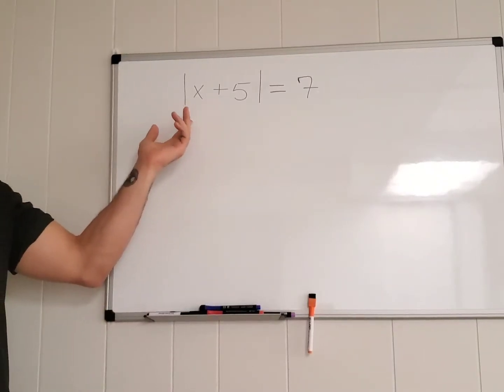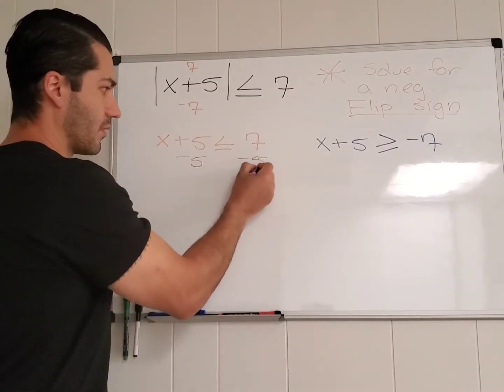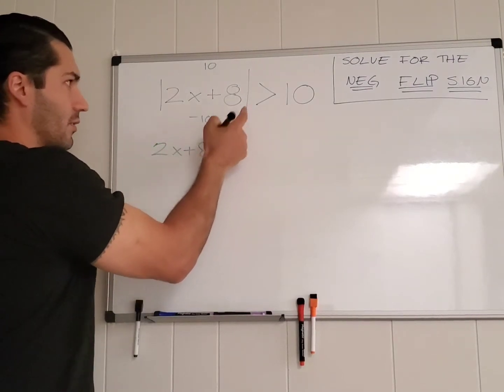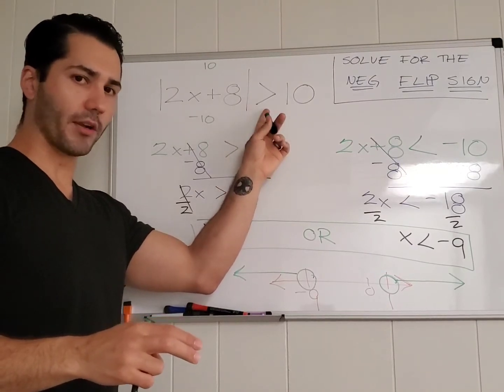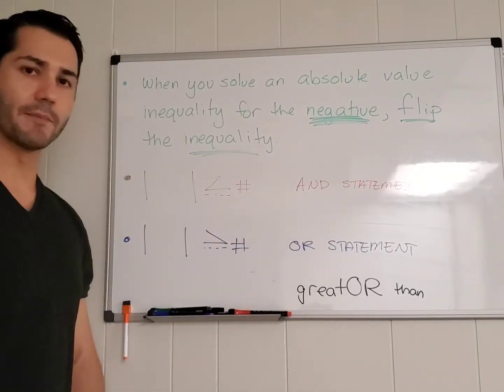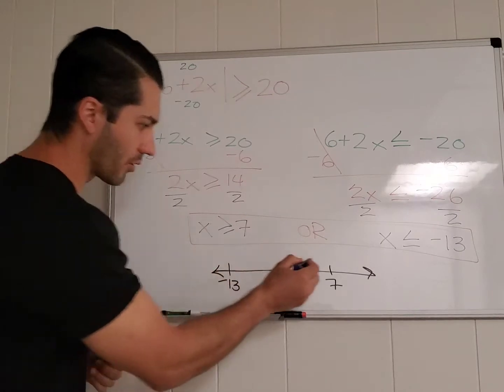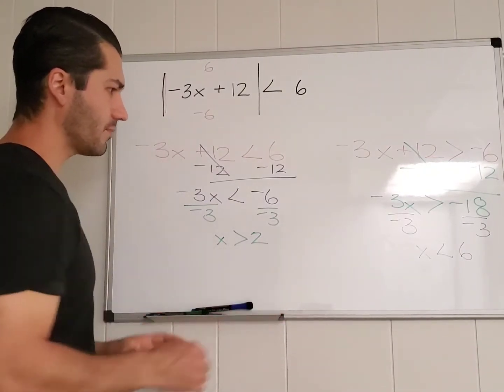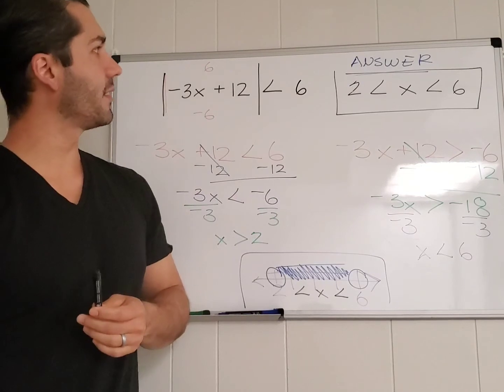Absolute Value Inequalities